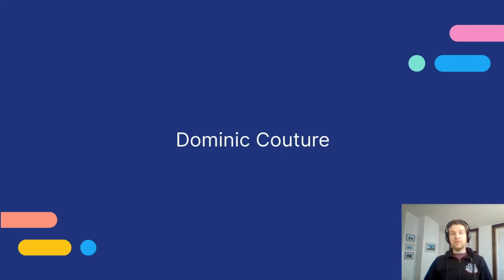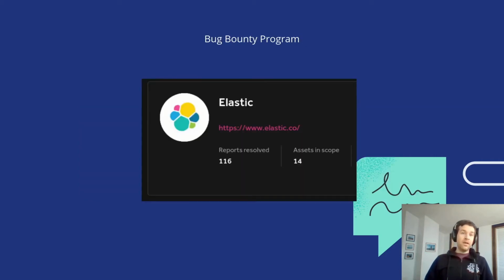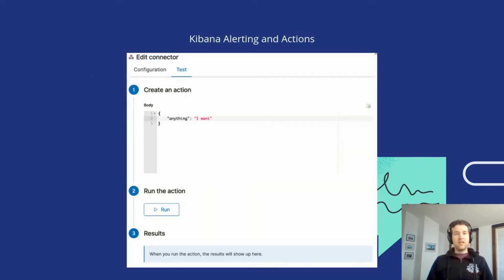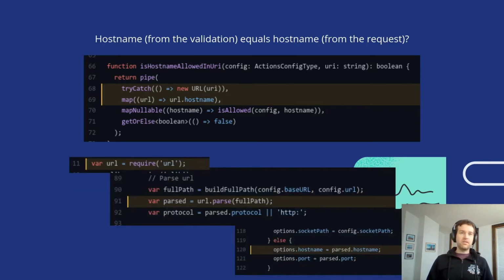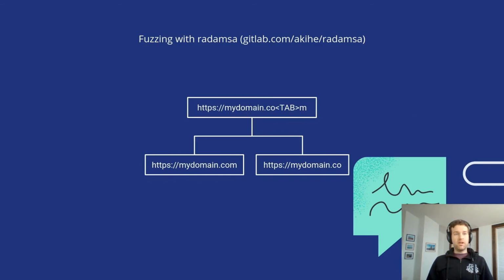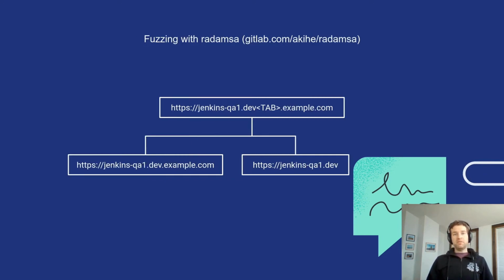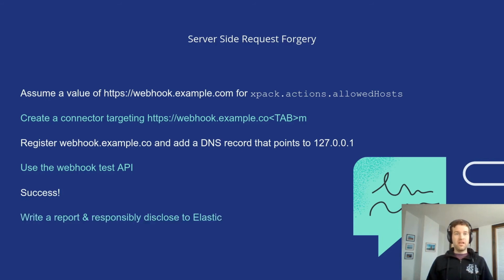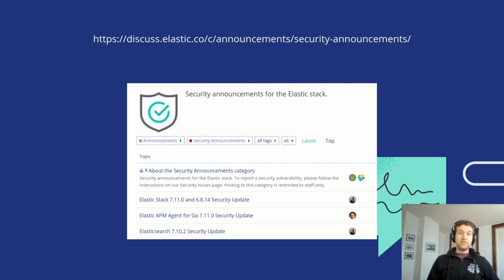ElasticCC: Elastic Disclosure — Finding and Reporting Security Bugs to Elastic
With Dominic Couture

Elastic runs a bug bounty program and in this lightning talk we're going over the process of finding a security issue as a user of the Elastic Stack and then disclosing it to the security team through their bug bounty program. We can then follow the remediation steps in the GitHub repository until the fix makes its way to production.